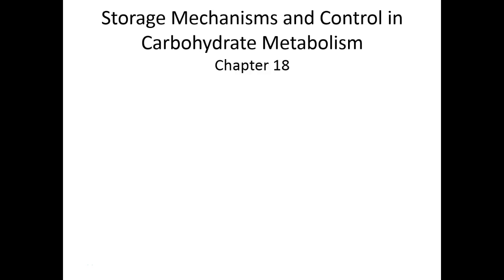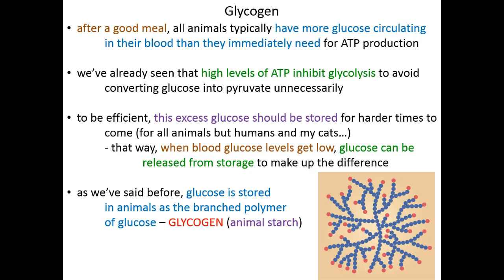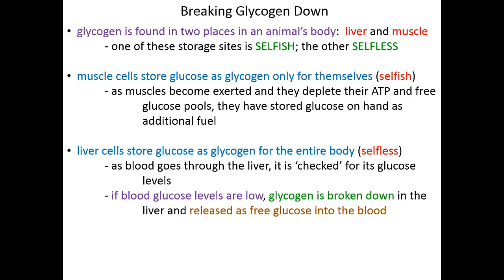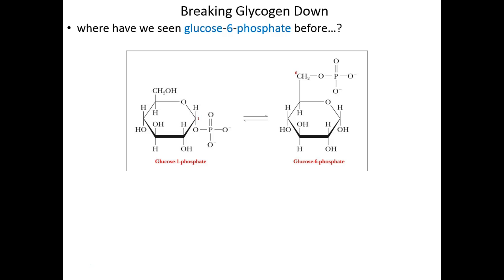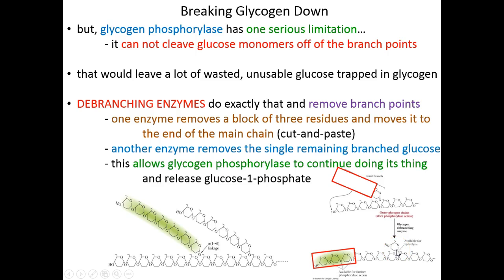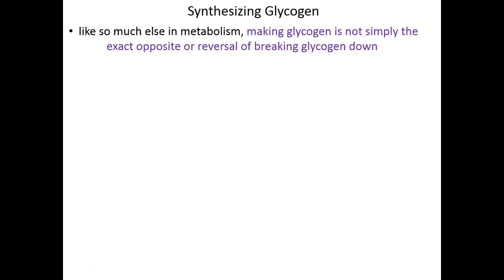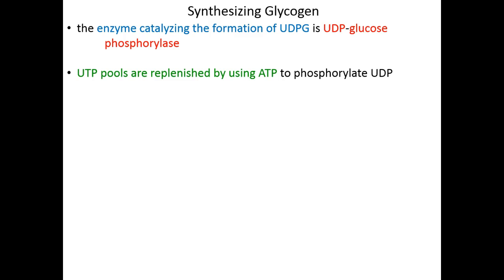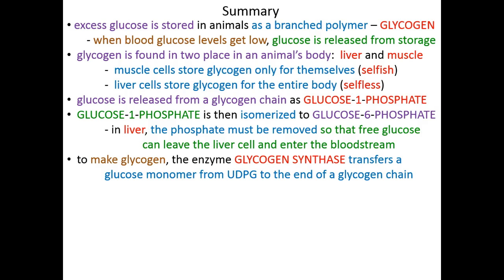Lecture 17A - Making and Breaking Glycogen